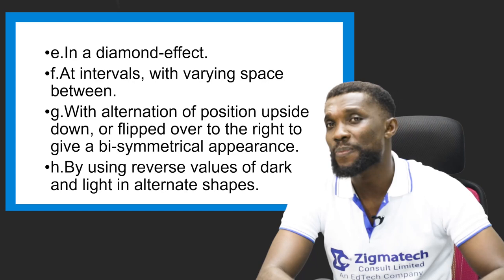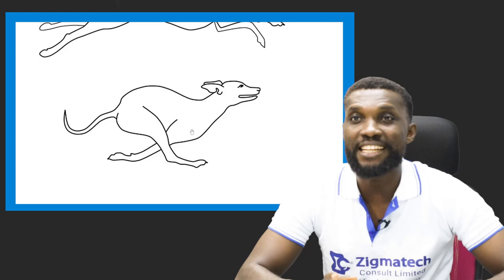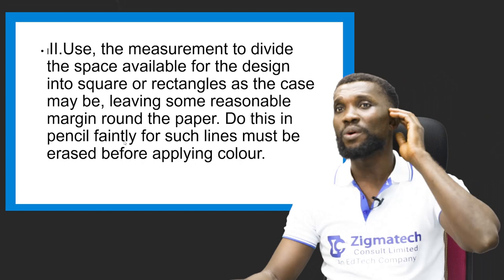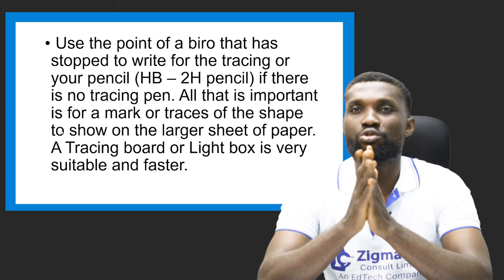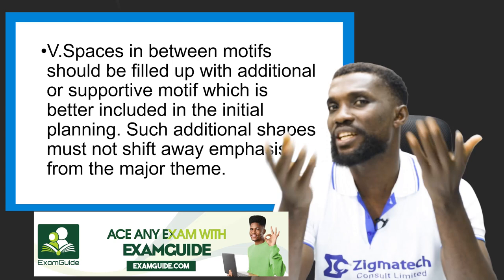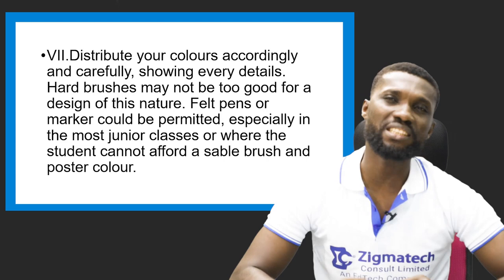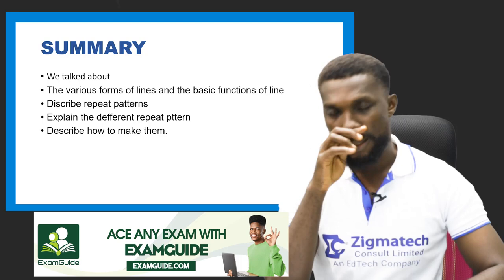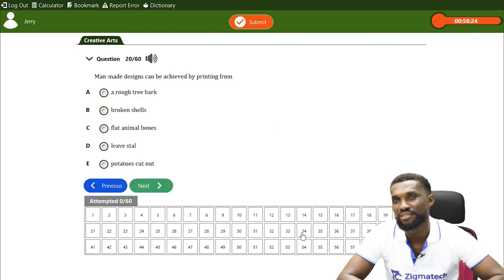MOTIF, PATTERN AND DESIGN III | FINE ART | EXAM GUIDE |LEARNING HUB |ZIGMATECH CONSULT |CREATIVE ART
PRACTICAL WORK
HOW TO CREATE REPEAT PATTERNS
STEPS TO PATTERN MAKING ESPECIALLY IN TEXTILE DESIGN
HOW TO CREATE BRICK PATTERNS ON PAPER